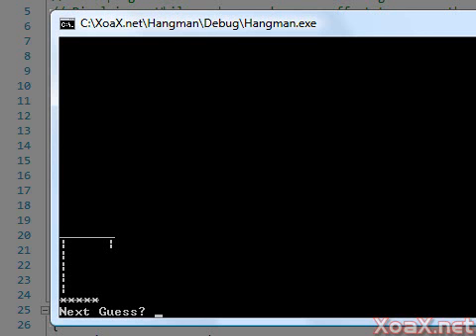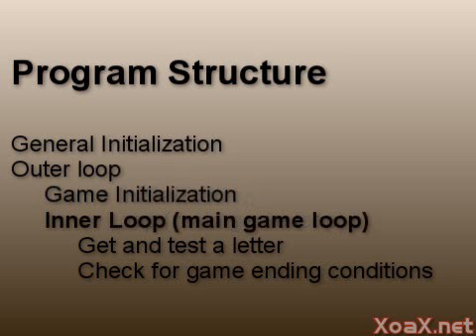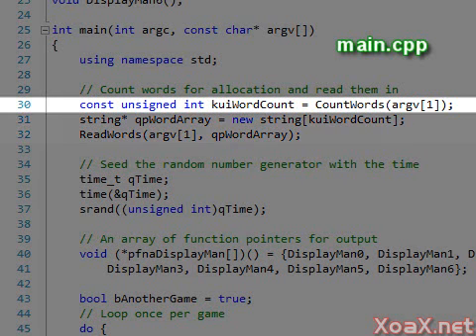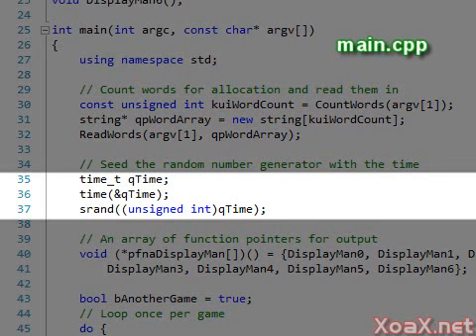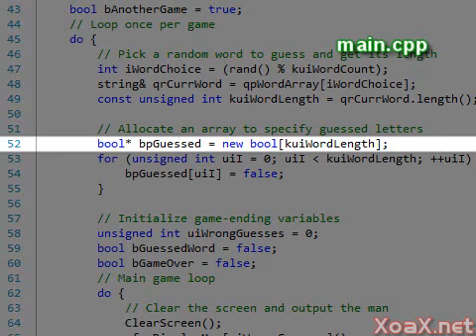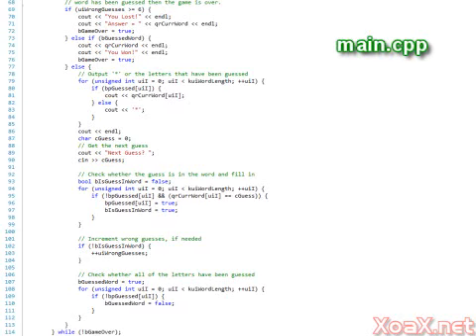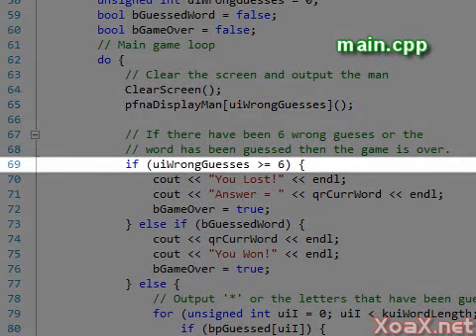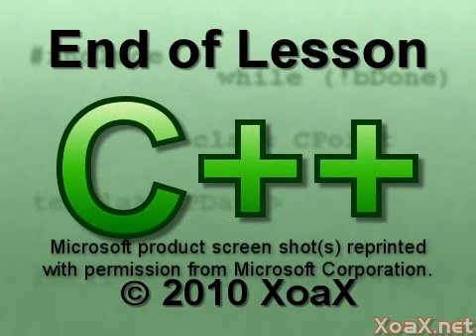C++ Console Lesson 49: Hangman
In this C++ video tutorial, we explain how to program the classic game hangman.